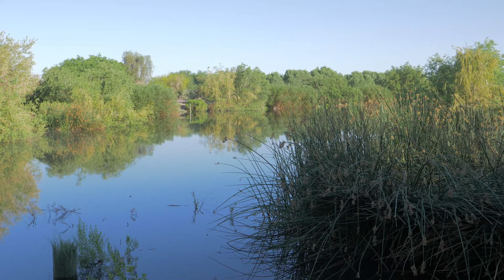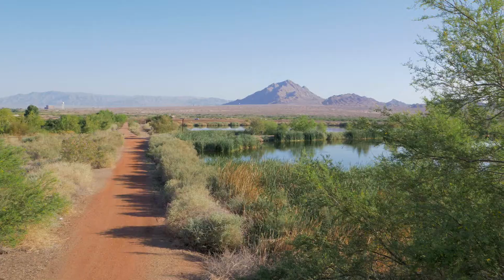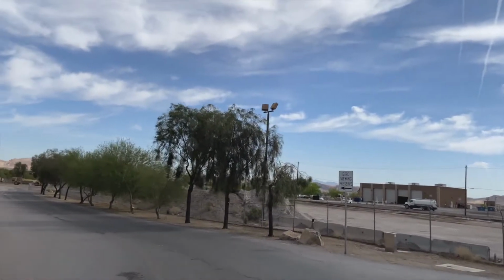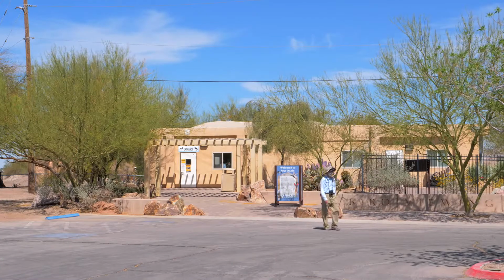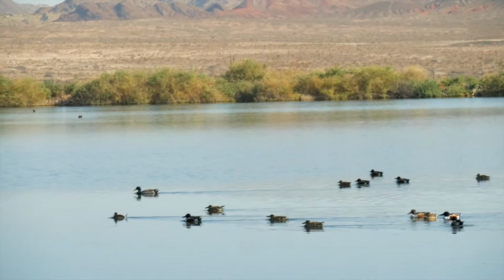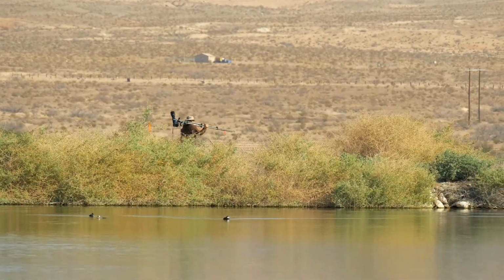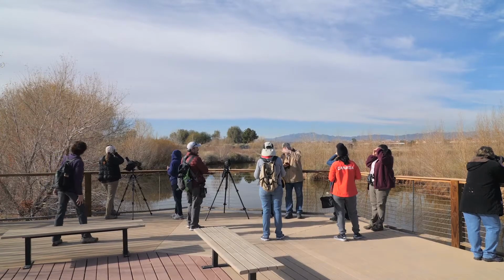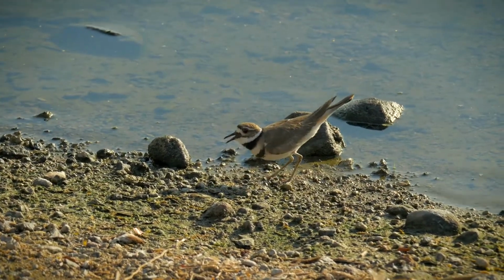Red Rock Audubon Henderson Bird Viewing Preserve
A video description of the Henderson Bird Viewing Preserve